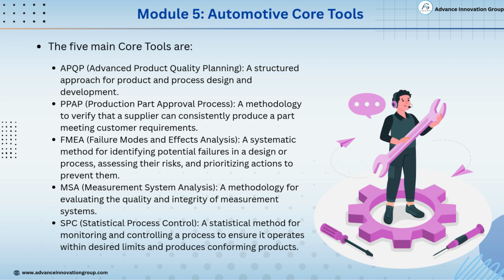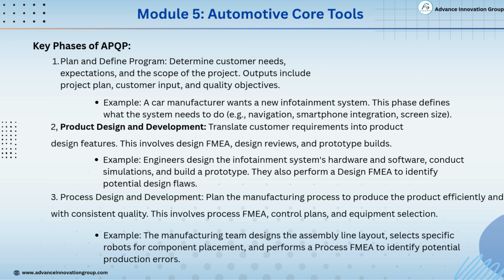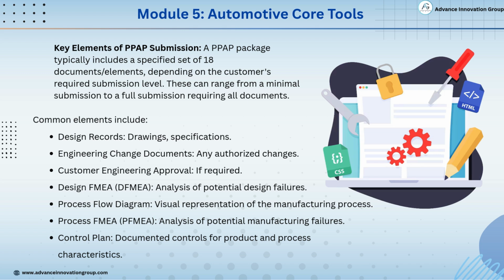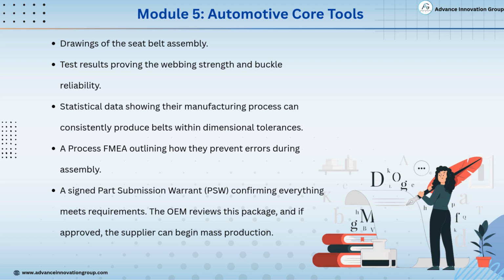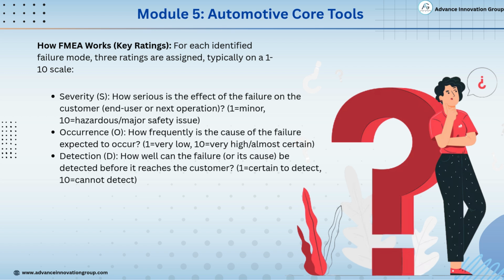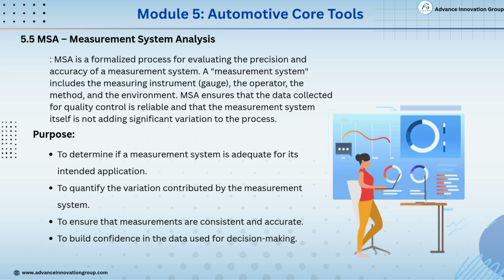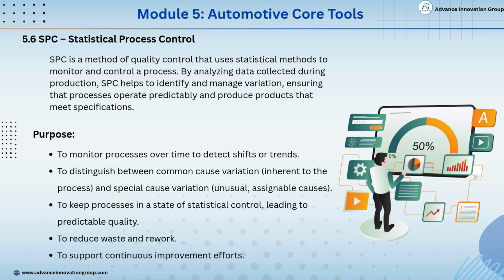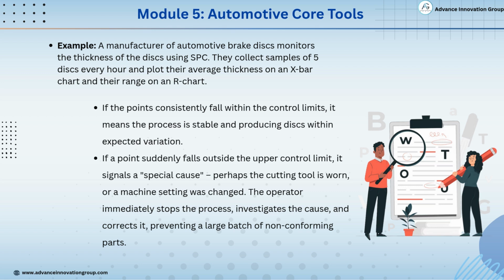IATF 16949 Core Tools Overview: APQP, PPAP, FMEA, SPC & MSA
Get familiar with the five essential Core Tools that support IATF 16949 implementation. This module provides a practical overview of APQP, PPAP, FMEA, SPC, and MSA—tools that ensure quality planning, process control, product validation, and data-driven decision-making in the automotive industry.